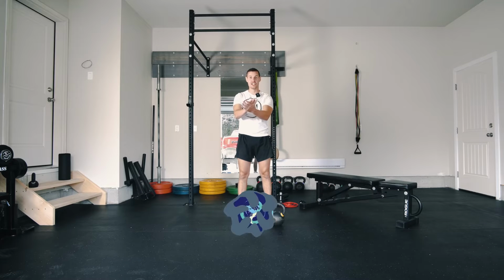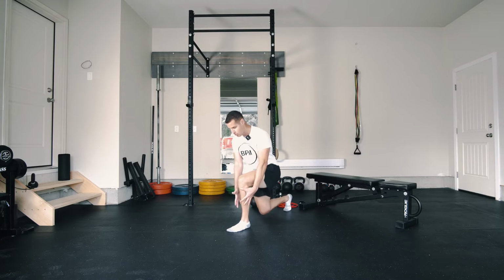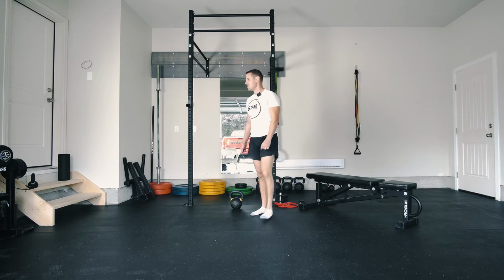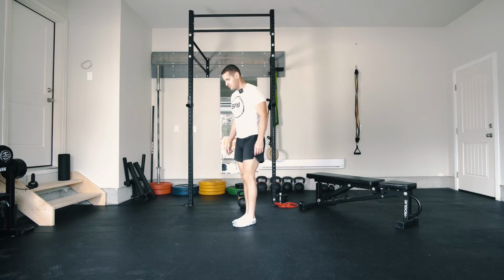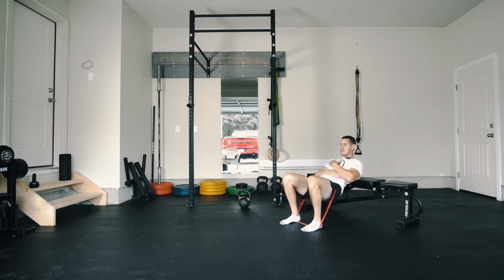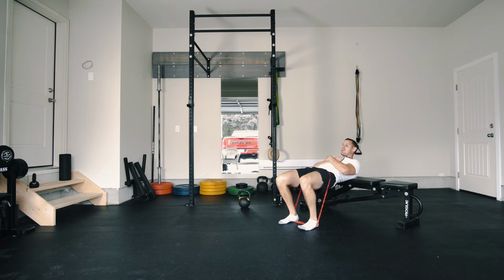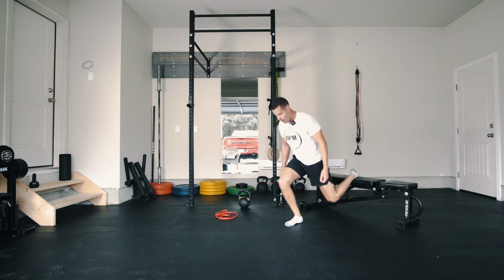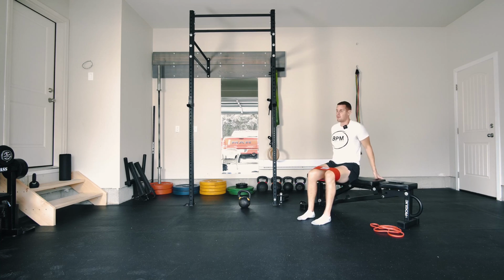22min Total BOOTY Workout At Home.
This workouts is aimed to target the glute max muscles with a combination of hinging and single leg exercises!

Equipment needed: Bands and/or Dumbbells and/or Kettlebell, and a bench/ottoman/edge of bed/etc.

to get 14 days free of our entire library of home workout and yoga videos